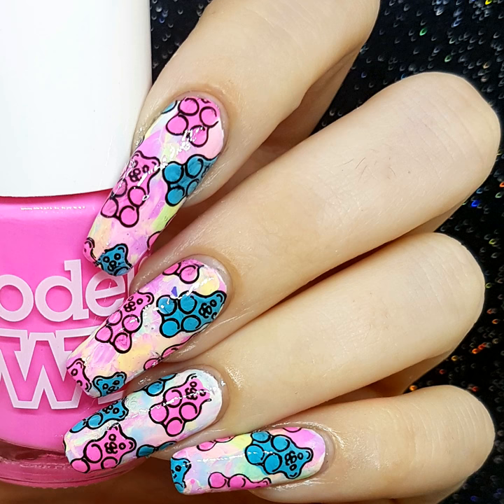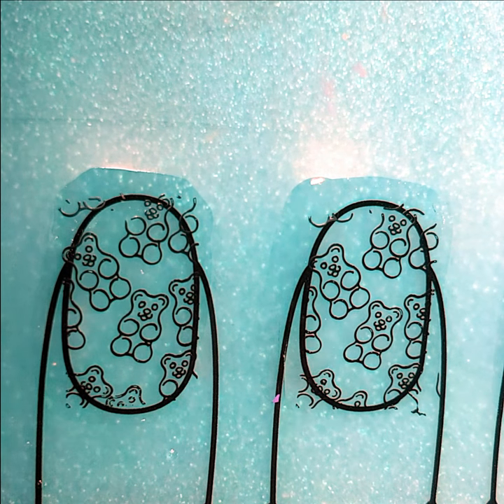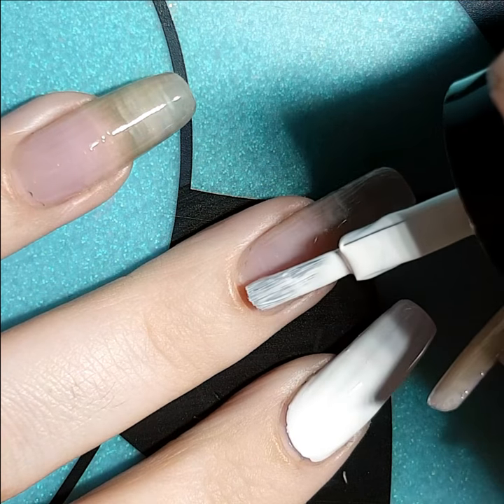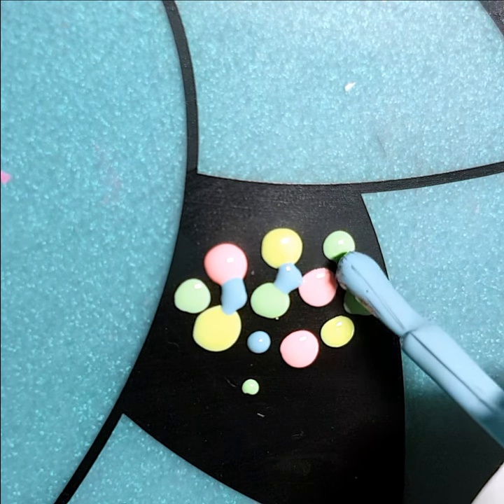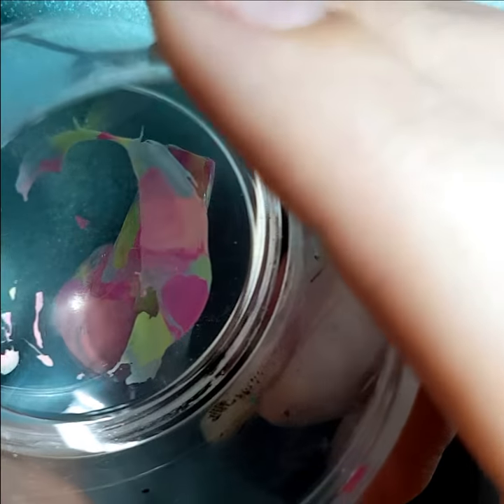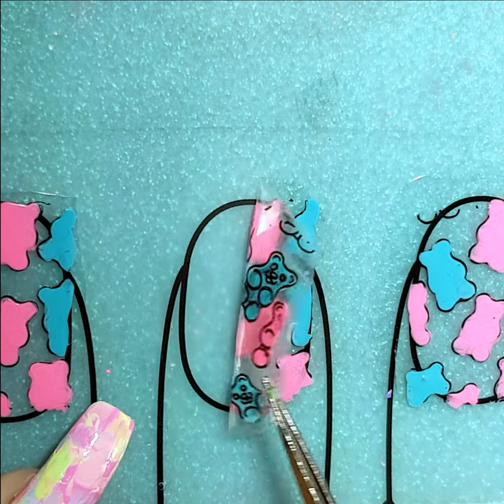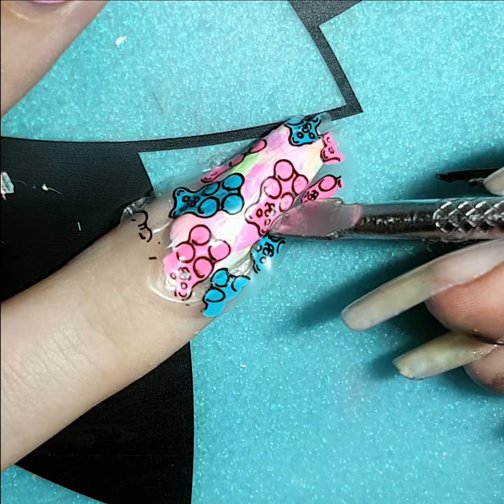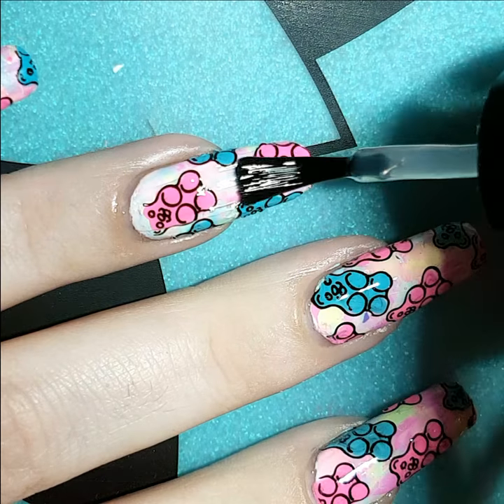Nail Art Tutorial - Gummy Bear Nails Reverse Stamping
Hi guys!

A quick tutorial on my adorable Creative Shop Gummy Bear nails, including an easy smooshy base and some reverse stamp decals.  Hope you enjoy it!